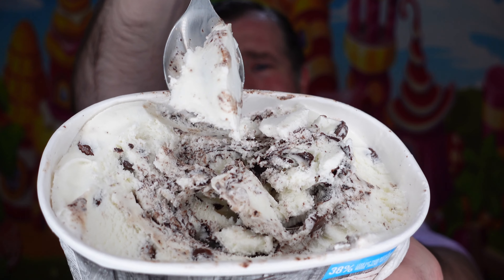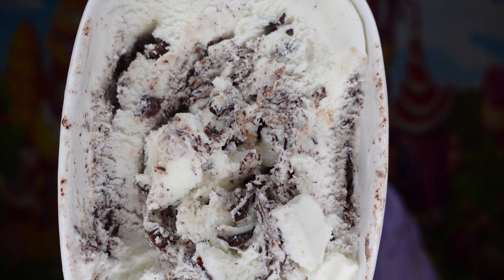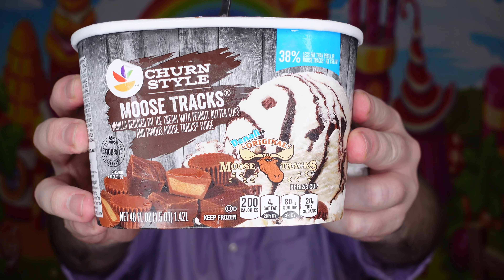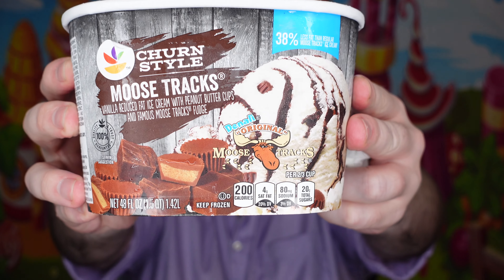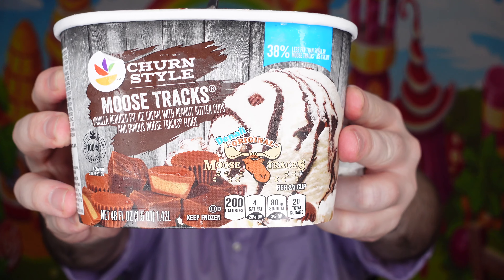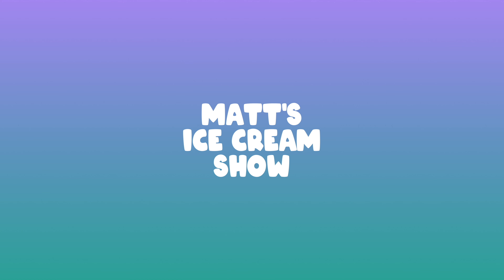Stop & Shop Moose Tracks Churn Style Ice Cream | Denali Original W/ Peanut Butter Cups & Fudge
Let's try Stop & Shop Brand Moose Tracks Churn Style Ice Cream... Described as "Vanilla flavored reduced fat ice cream with peanut butter cups and famous Moose Tracks fudge."

(I also post exclusive upcoming product announcements on Instagram)

Cherry on Top level -
Nicholas Shafer

Hot Fudge level -
Deb Plummer